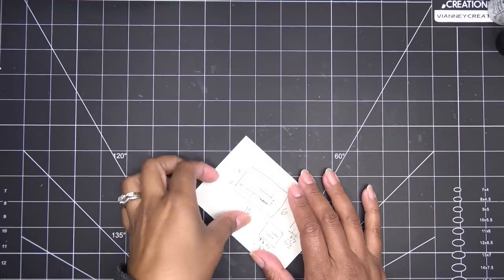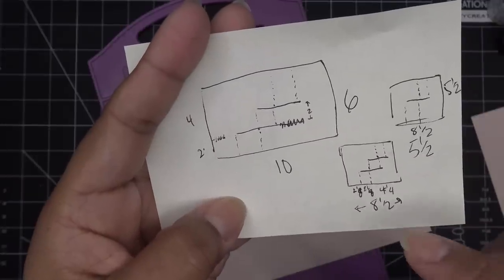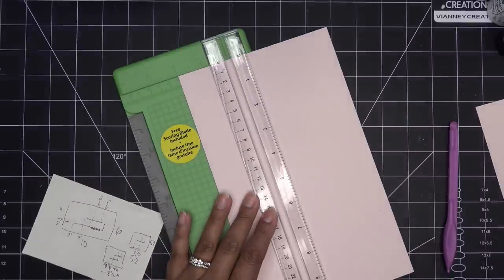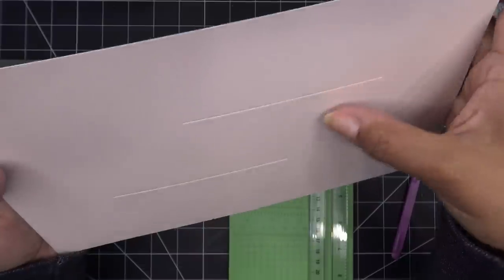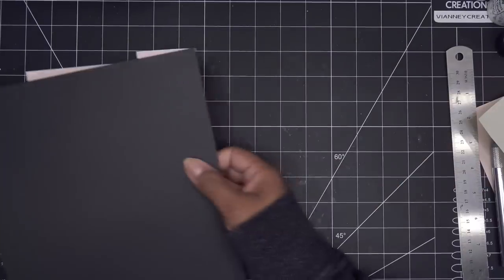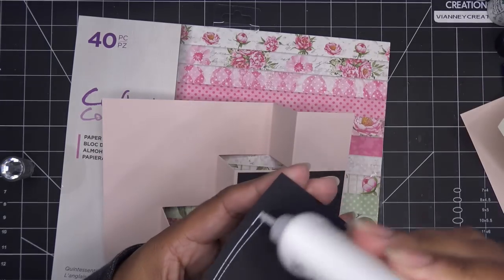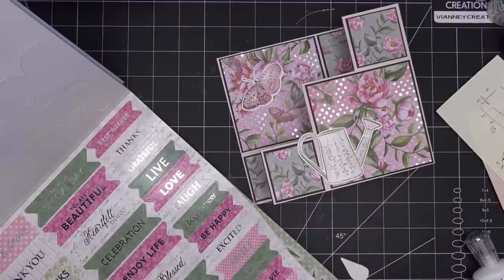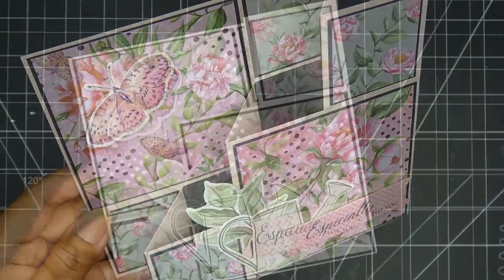Bust it Out: Pretty Papers & Paper Trimmer or Scoreboard for a 6" Square Stepper Card!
Product links:
Stepper Card Dies to Make the Card I Made (Currently out of stock)
Craftstash DAILY DEAL (amazing die set bundle, I also picked up!!)

Mailing Address:
Vianney Luna
United States